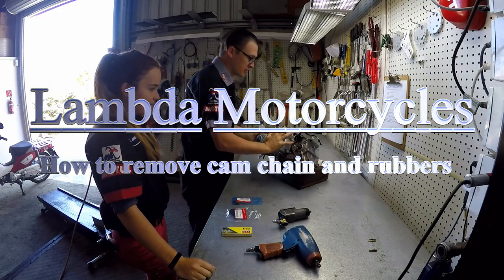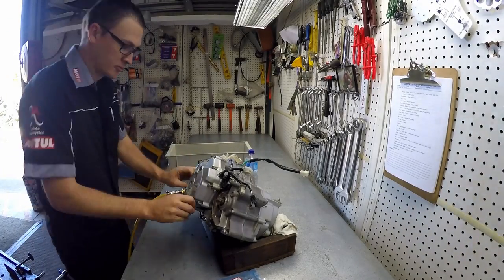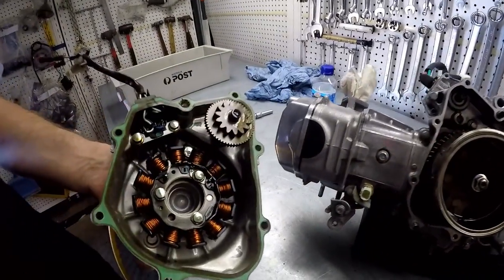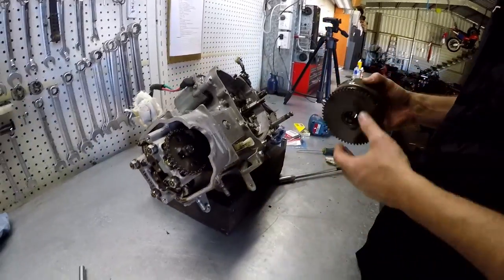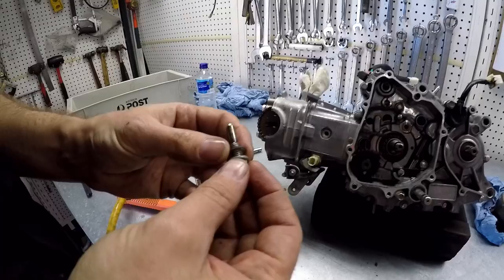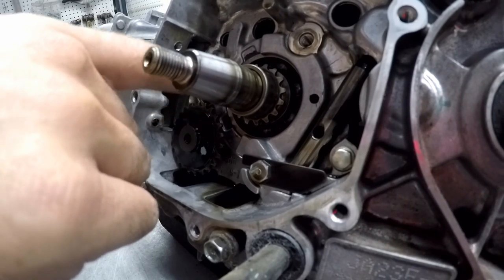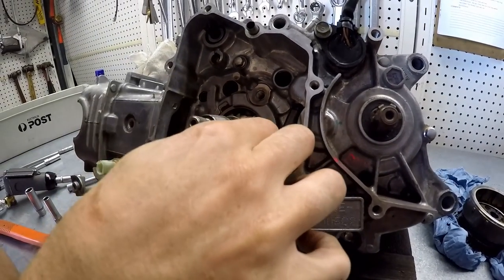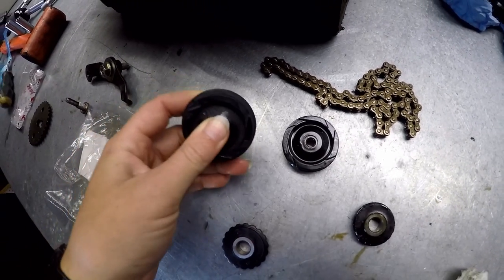How to remove a cam chain on a Honda NBC 110 post bike part 2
NBC 110 Cam Chain roller gasket tensioner kit Honda NBC110 Super Cub Postie Bike

CQ Honda Postie Bike Club (CT110)